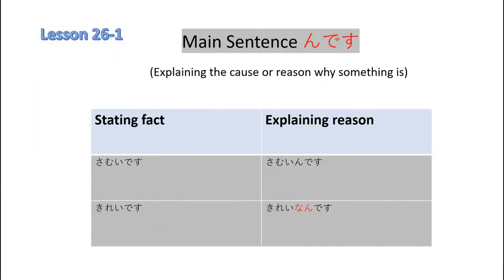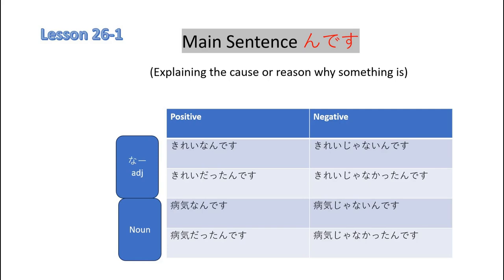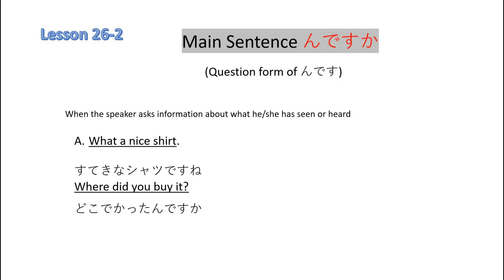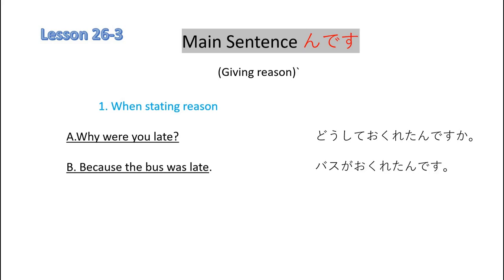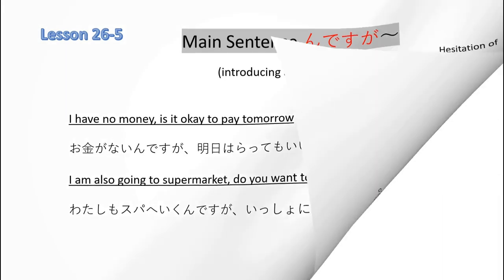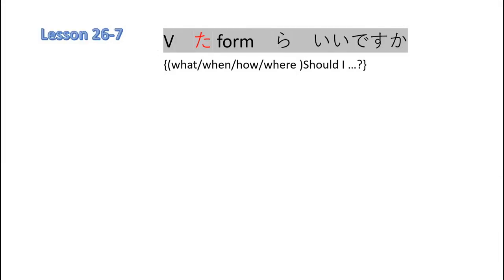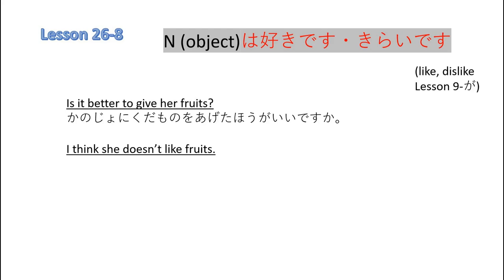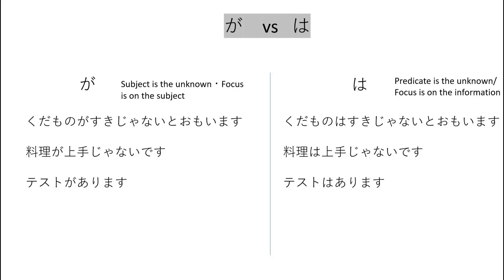Minna no Nihongo Lesson 26 Grammar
Hello Minnasan,

I passed JLPT N2  two years back.I have been teaching many students since then and I find that most students face difficulty in grammar points and learning Vocabulary. Styding from language school is not affordable for many.

So here I am trying to expalin all Vocabulary and Grammar points in detail.

If you support I will upload all lessons Vocabulary, Grammar, Kanji for JLPT N5,N4,N3 levels.

Thanks